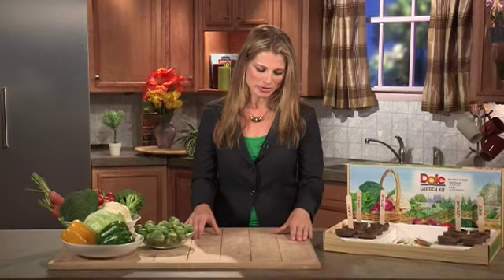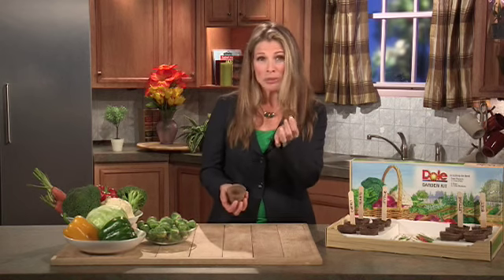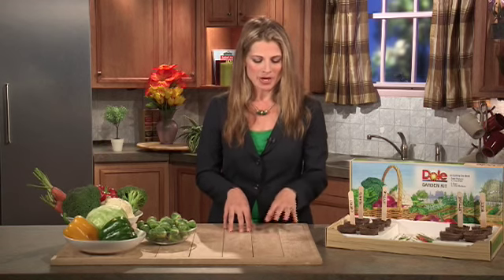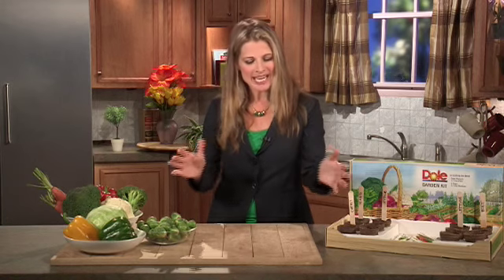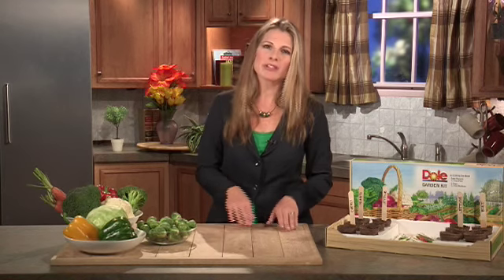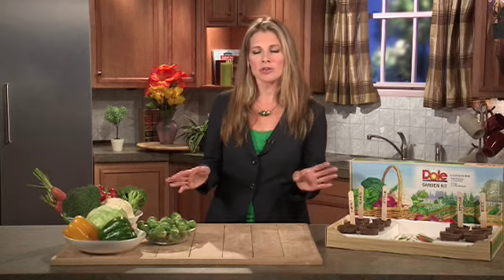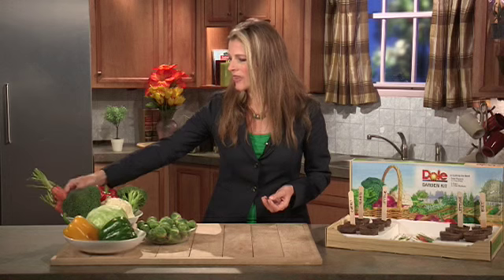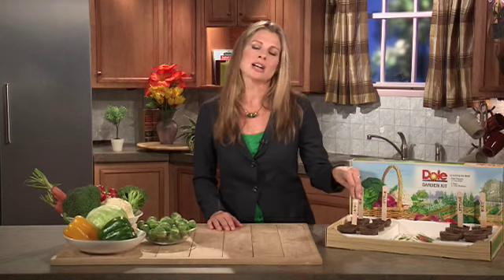Go Green This Earth Day with Environmentalist Jen Boulden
Environmentalist, Jen Boulden joined Candace Rose of CandieAnderson.com to discuss the importance of going green this Earth Day (April 22) and tips on how to do so! Link to post